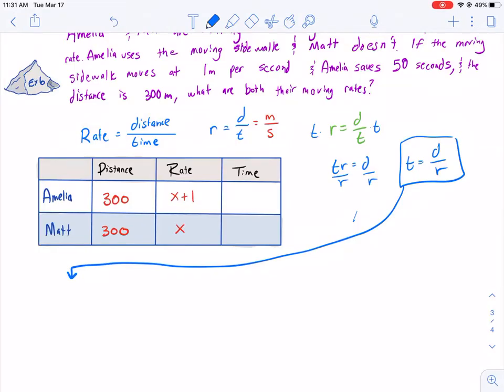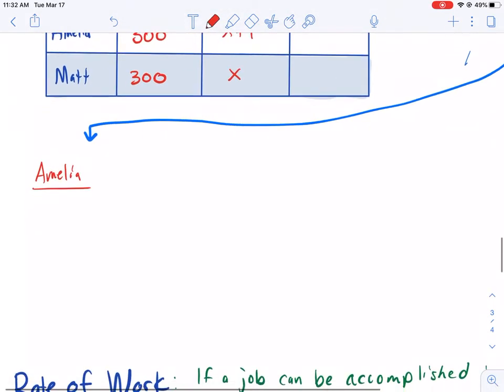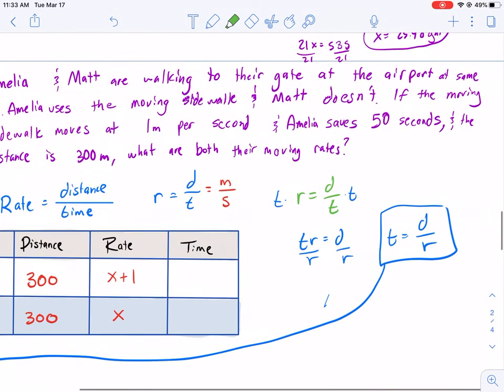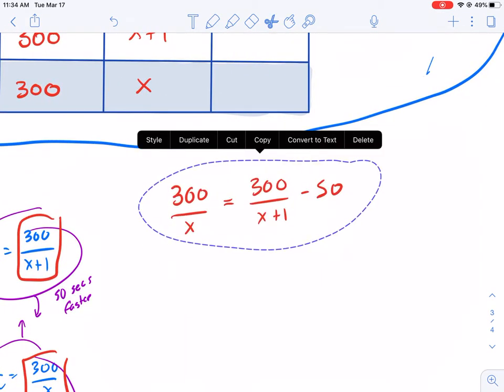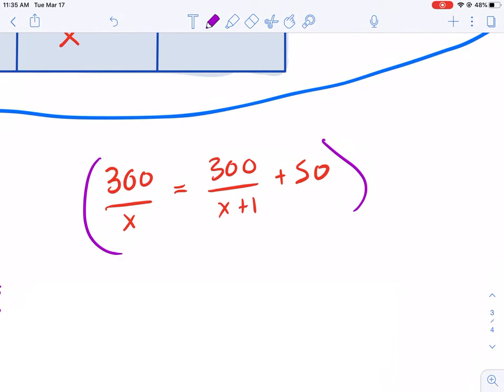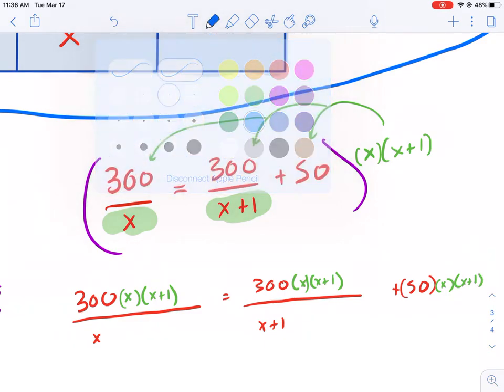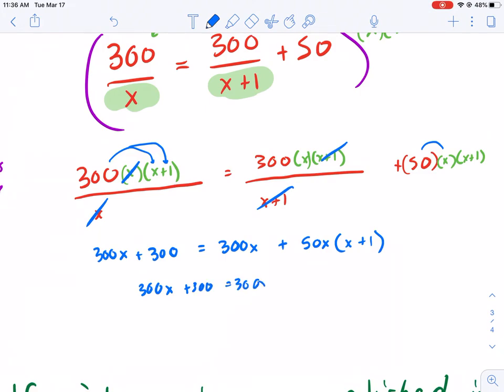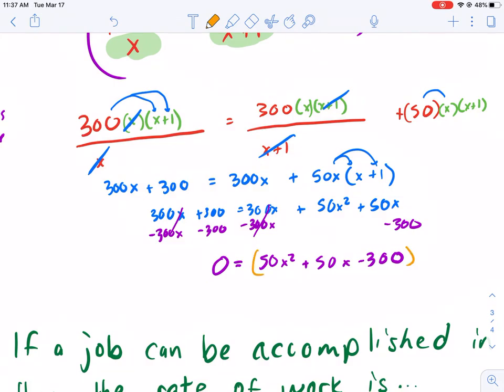West Explains Applications of Rational Expressions, Part 4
Advanced Topics Chapter 6.5 Video Notes Part 4

Introduction to rational expressions cont.